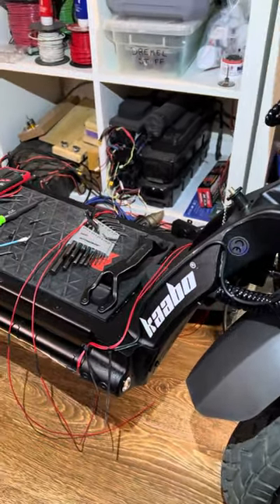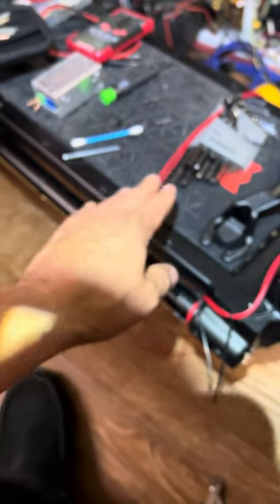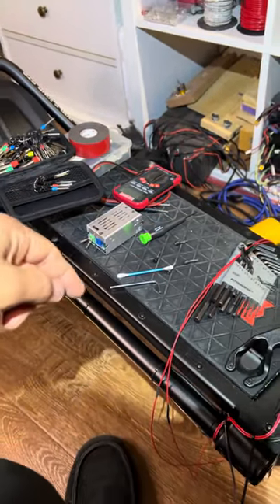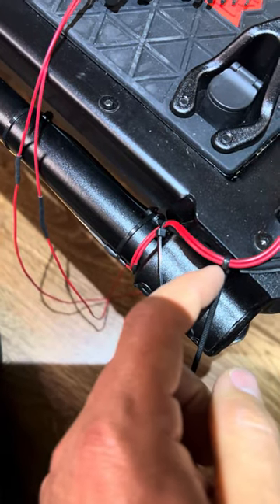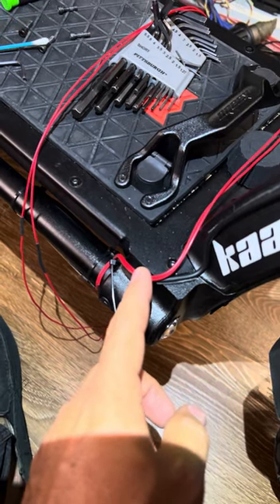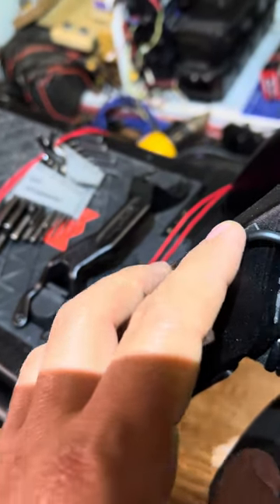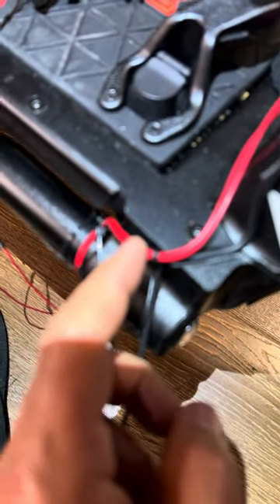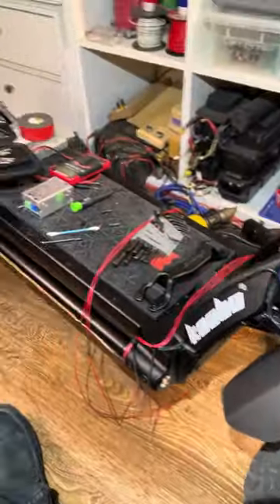working on the wolf king gtr: scotch/3m extreme double sided sticky tape and or uv rated zip ties